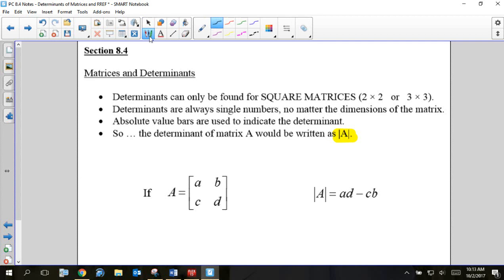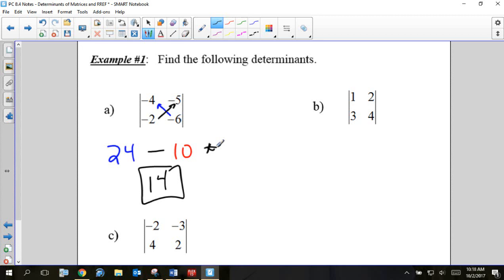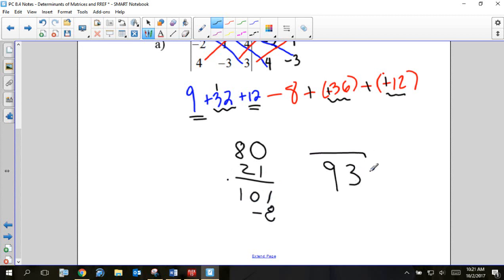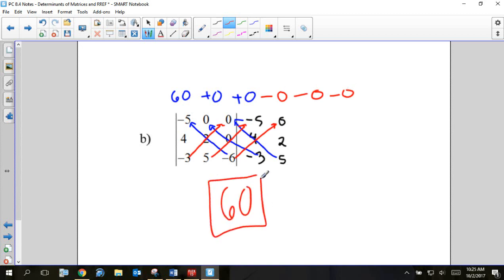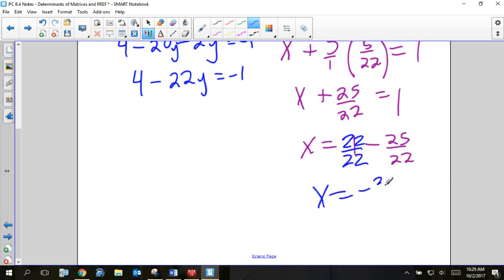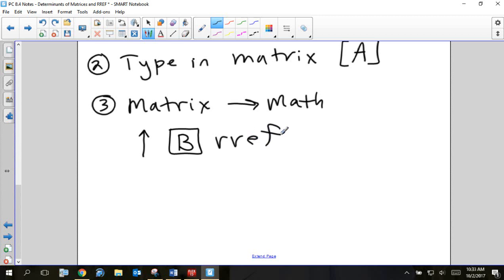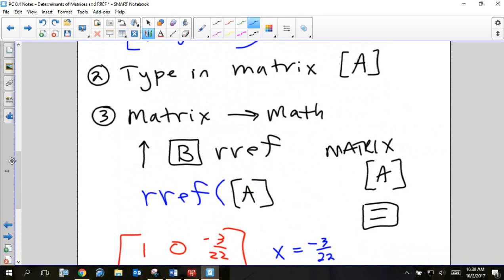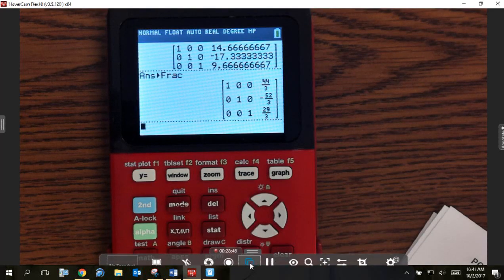PC 8 4 Notes Determinants and RREF